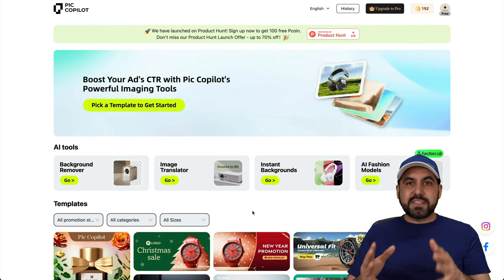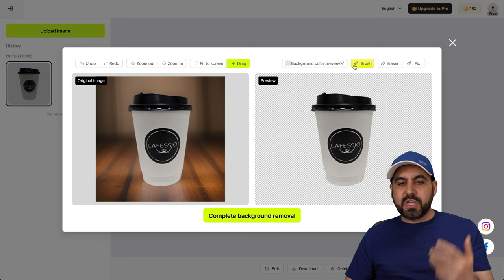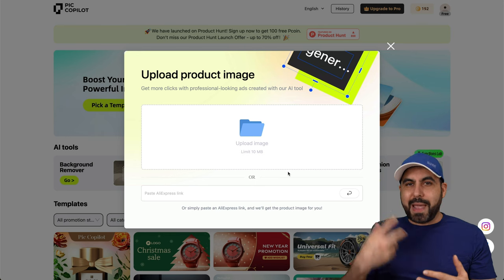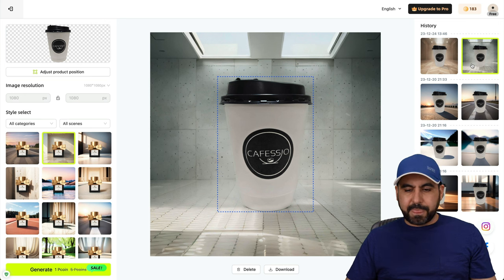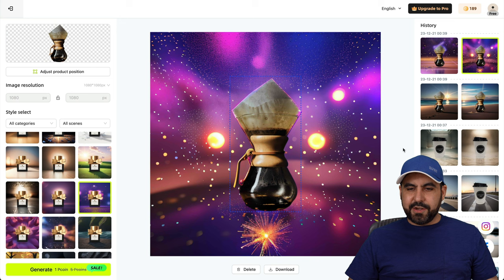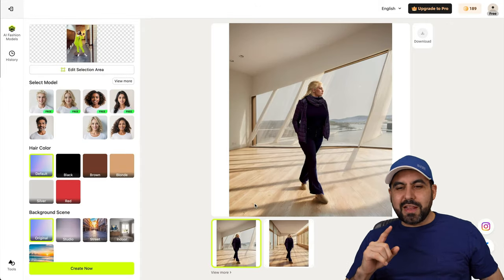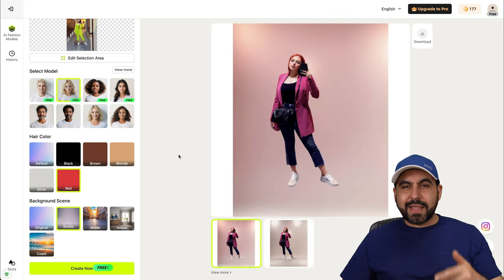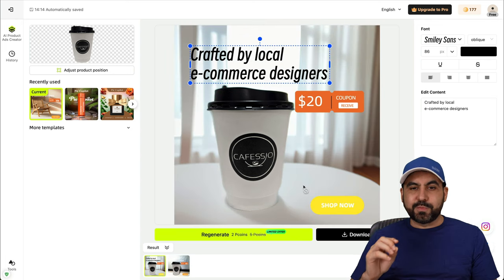Boost Sales with AI-Powered Product Image Enhancements on Pic Copilot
Alibaba International Design's Pic Copilot is an amazing tool for boosting your e-shop by enhancing product demo pictures. Pic Copilot effortlessly generates stunning product images, enhancing click-through rates with eye-catching designs. Elevate your online store's appeal in a snap!⭐️@PicCopilot

  Pic Copilot is your go-to solution for:
  1. 🖼️ One-Click Background Removal: Effortlessly erase backgrounds from your product photos.
  2. 🎨 Style templates: Exclusive templates for different categories, styles and holidays to make your products shine.
  3. 💃 Al Fashion Models: Easily create product models while reducing photography costs.
  4. 🌄 Instant Backgrounds: Create stunning, lifelike images of your products with AI.
  5. 🌐 Image Translation: Automatically translate text in your product images, making them accessible and marketable to a global audience.

Transform your eCommerce game with Alibaba's Pic Copilot's powerful AI imaging tools! In this video, we dive into how AI-generated imagery is revolutionizing product presentations online, and I'll demonstrate just how easy it is to create stunning visuals for your brand. Discover the simplicity of background removal, image translation, instant backgrounds, and the magic of AI fashion models that will bring your digital signage to life.

If you're tired of the usual product images and looking for a lifetime deal that will revamp your SEO optimization and hosting solutions, check this deal out! Pic Copilot's suite of tools is a game-changer for SaaS platforms, offering an image upscaler that will elevate your e-commerce visuals to new heights.

We'll start by exploring Pic Copilot's four main tools that cater to all your imagery needs.

Pic Copilot's templates are designed to save you time and effort, allowing you to focus on what matters most – growing your business. Their tools are not only powerful but also user-friendly, ensuring that you can leverage AI with ease, regardless of your technical expertise.

Don't miss out on the opportunity to future-proof your e-commerce strategy. Check out Pic Copilot through the link below and start creating eCommerce imagery that captures attention and converts viewers into customers.

Discover how Pic Copilot can transform your product images and give you the competitive edge you've been looking for. Get started now and take your eCommerce experience to the next level!

CHAPTERS:
0:00 - Intro to Alibaba Design Tools
0:27 - AI Background Removal Feature
2:03 - AI-Powered Image Translation
2:31 - Instant AI Background Generation
4:54 - Virtual AI Fashion Model Showcase
7:00 - Customizable Design Templates
7:49 - Conclusion and Outro